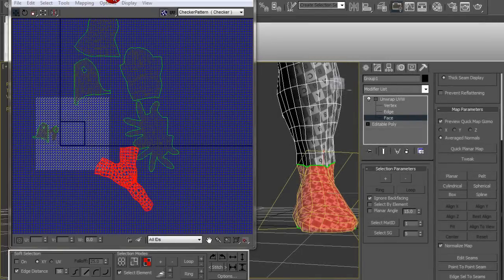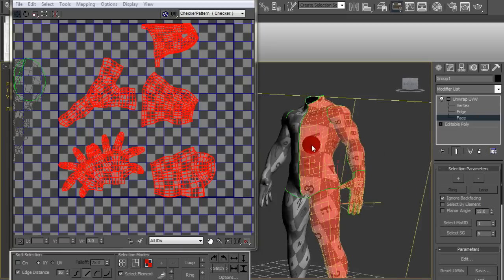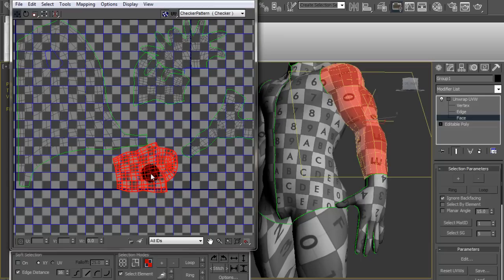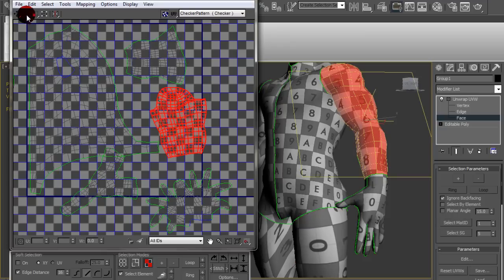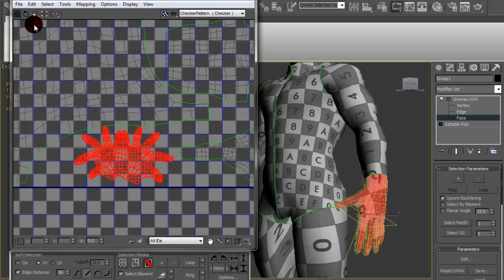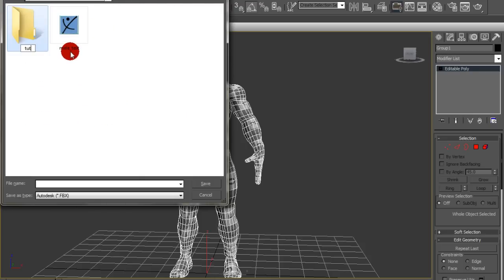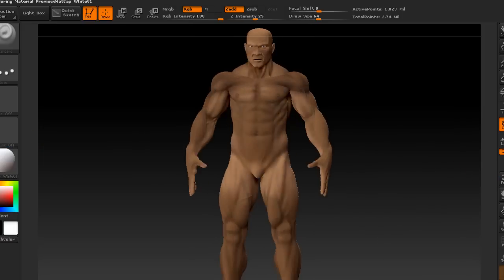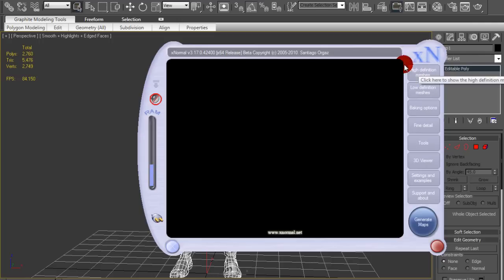Character Texturing Tutorial - Part 4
**MAKE SURE YOU READ ALL THE INFO DOWN HERE**

We get to play Tetris with the UVs. A bit boring if you're already familiar with packing UVs, but you might hear something you didn't know. After that, we export the models for use in Xnormal.